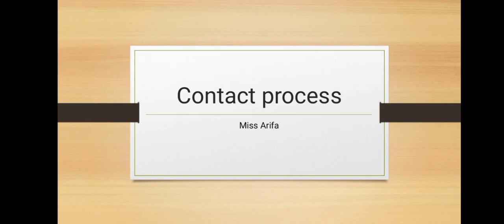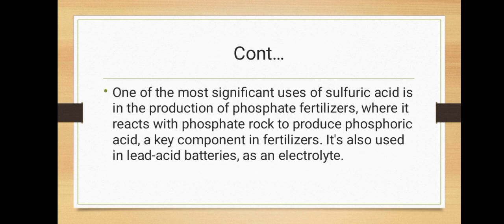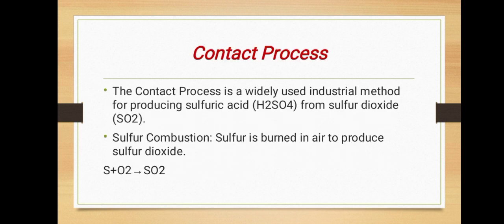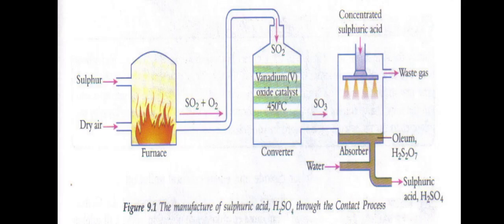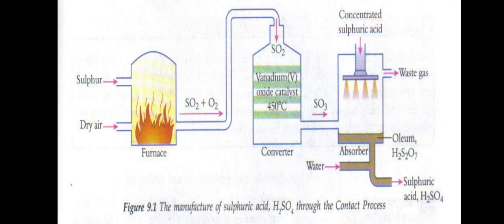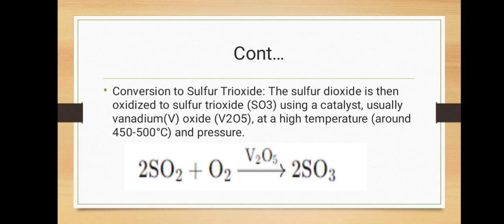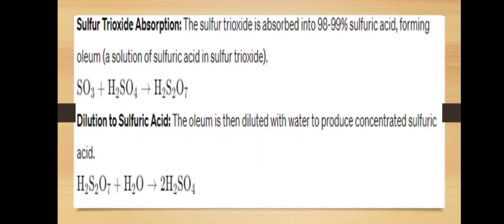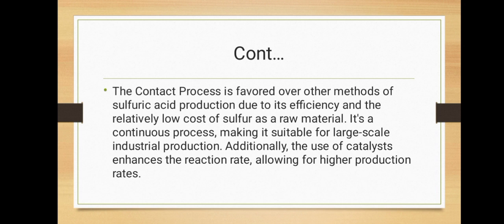Contact Process # IGCSE#GCSE#O levels # Chapter Reversible Reaction and Equilibrium#